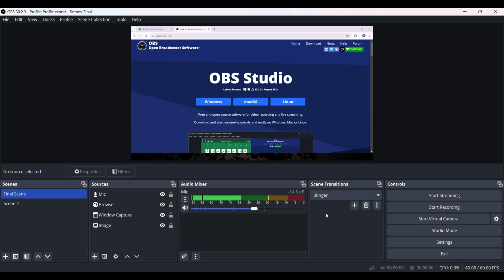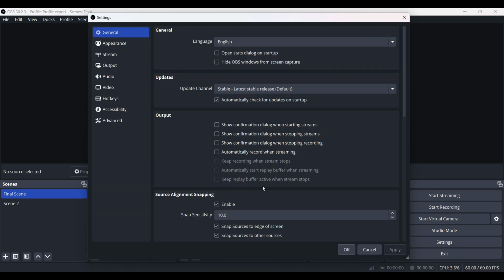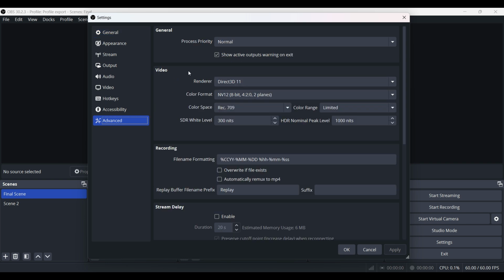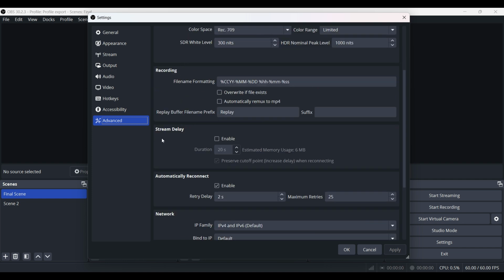How to Delay Video on OBS Studios (2024) | OBS Tutorial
In this tutorial, I will show you how to delay video on OBS Studio. You’ll learn step-by-step how to add a delay to your video feed, which is helpful for syncing with your audio or other elements during a live stream or recording. I’ll guide you through the settings and adjustments you need to make in OBS Studio to create a smooth viewing experience.